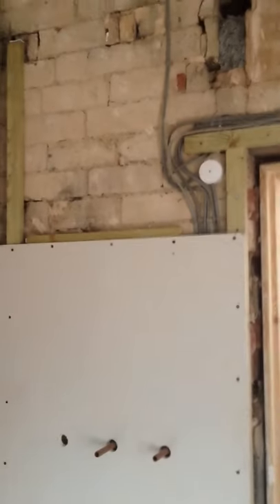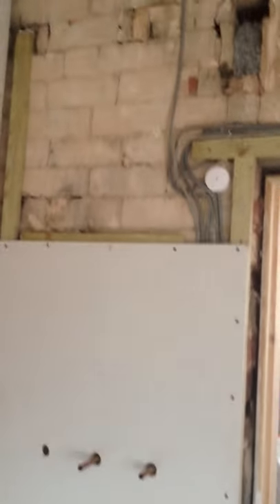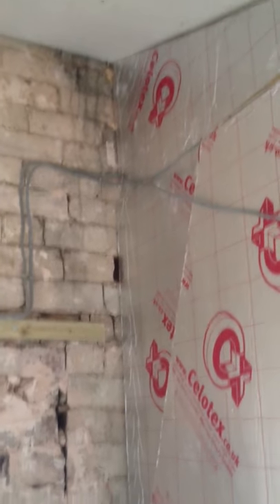HOW TO PLASTERBOARD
EPISODE TWO
MICK THE BUILDER STARTS TO BOARD HIS NEW PIPES IN PLACE.